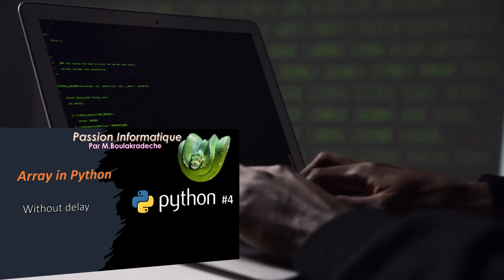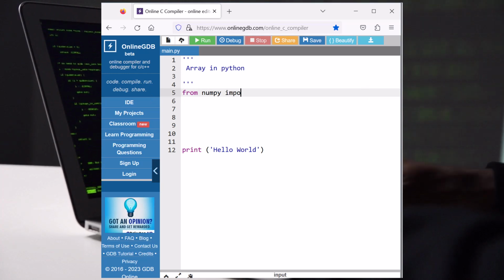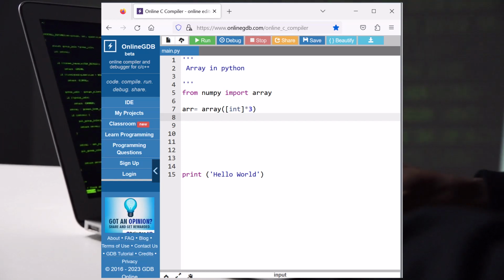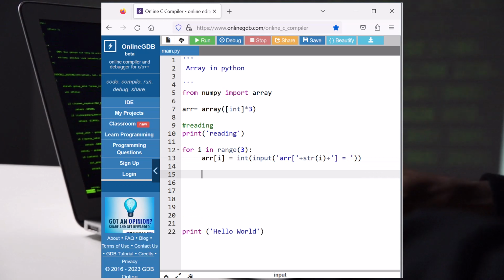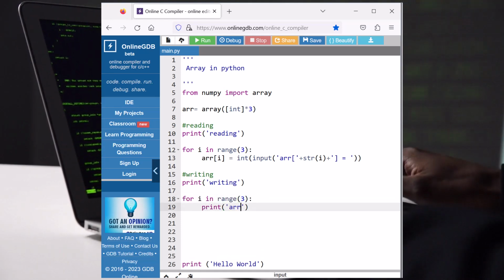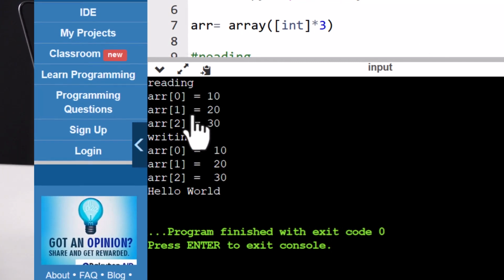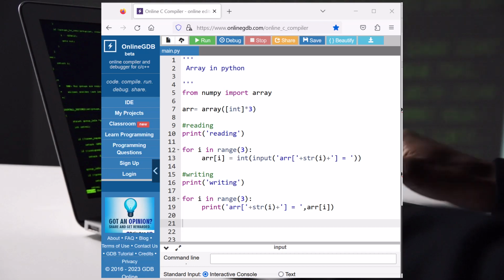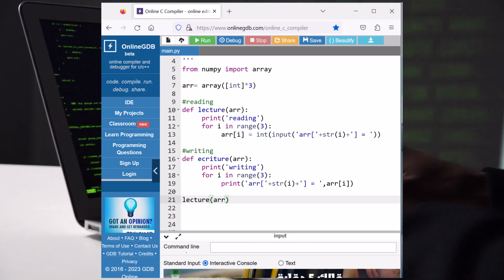array in python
Unlock the full potential of Python programming with our video course on  array. Whether you're a beginner or an experienced developer, understanding how to effectively use array is essential for efficient data manipulation and analysis.
In this comprehensive video tutorial, you will embark  to explore the core concepts array in Python. T will guide you through step-by-step explanations, practical examples, that will solidify your grasp of this fundamental data structure.
By the end of this video course, you will have a strong command of array in Python, enabling you to write cleaner, more efficient, and sophisticated code for your projects. Whether you're aiming to enhance your programming skills or to excel in various domains, mastering array in Python  is an essential step, and this course is your ultimate guide.